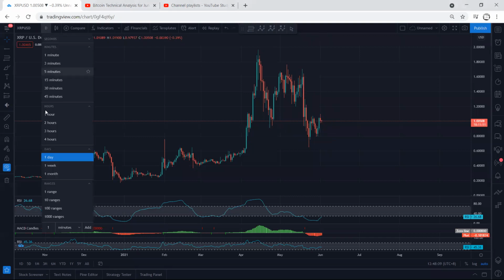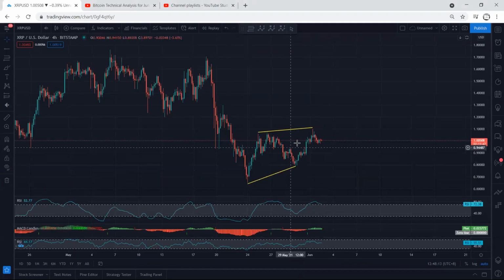XRP - Ripple Technical Analysis for June 2, 2021 - Ripple - PRICE UPDATE